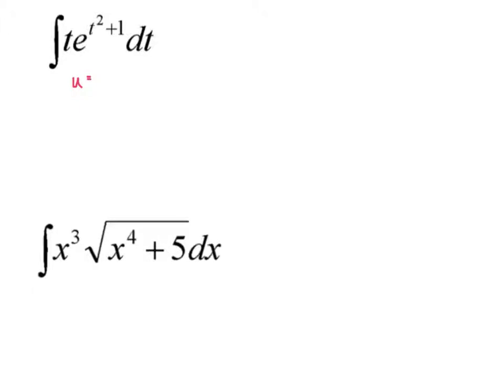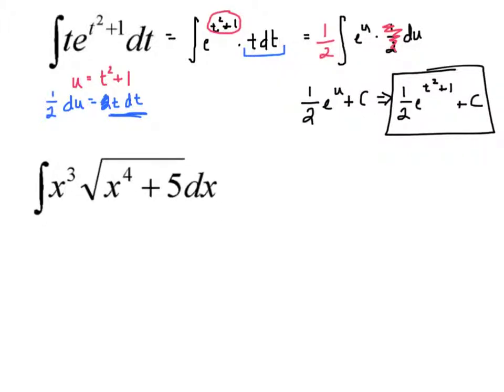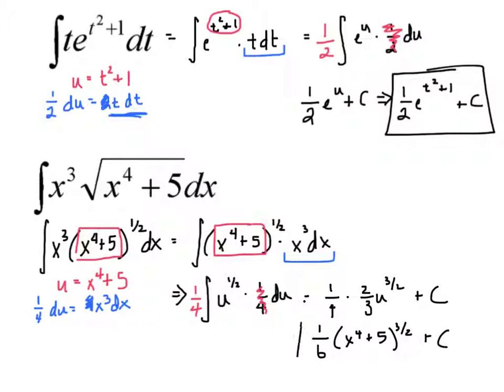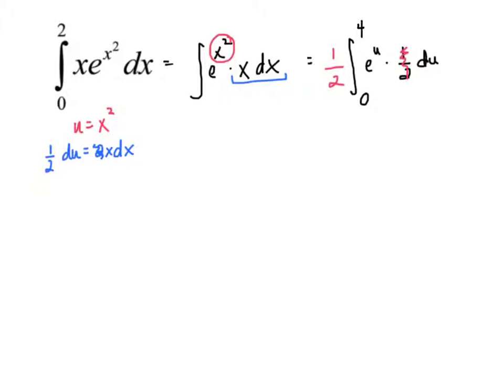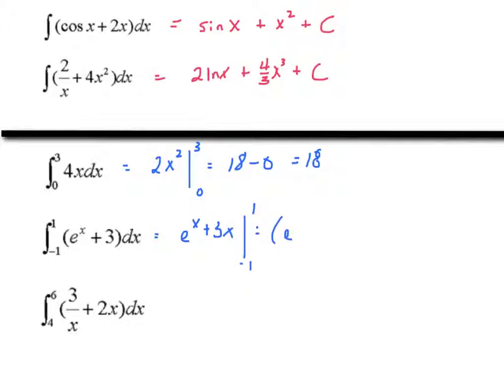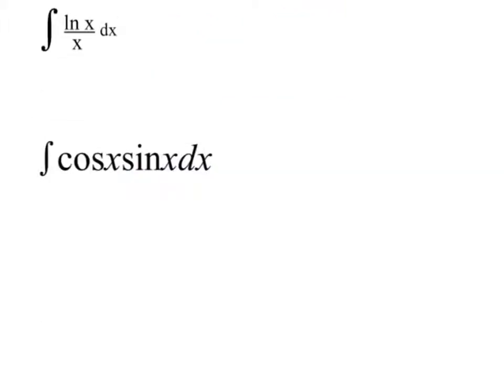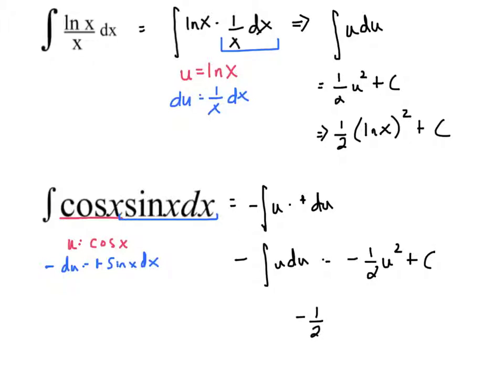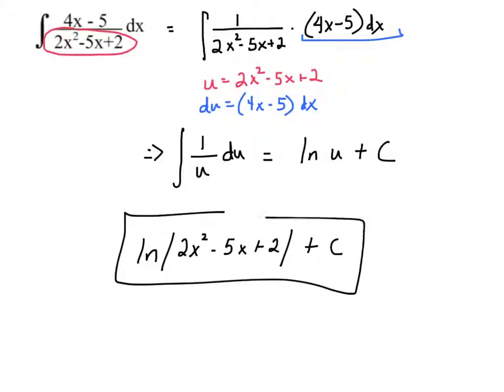Calculus Integration by Substitution Examples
Int. by Sub. Day 2